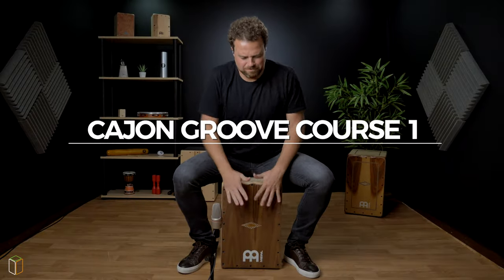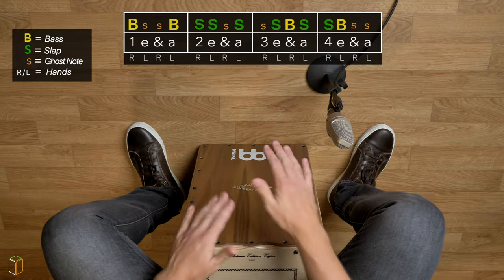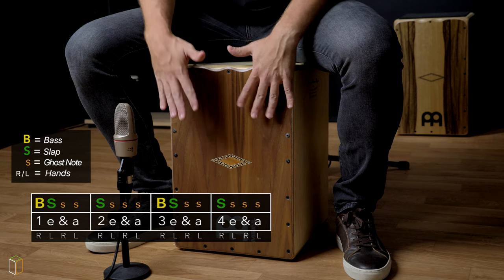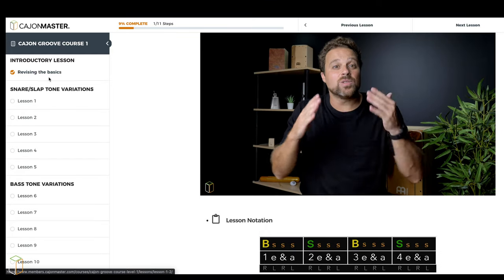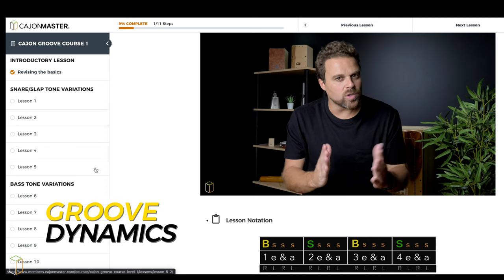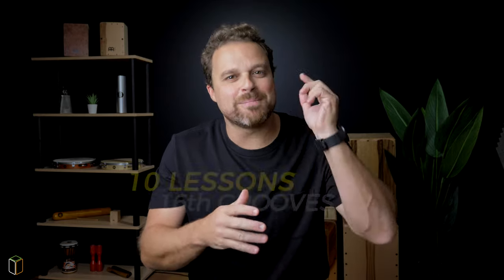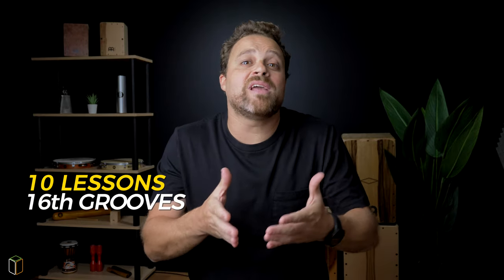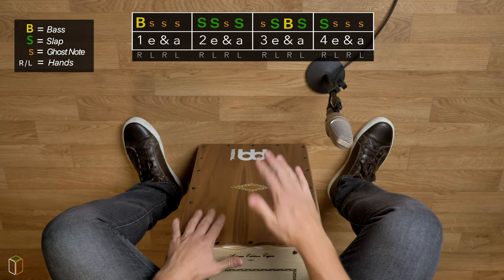NEW COURSES!!! Cajon Groove Course 1 - CajonMaster.com